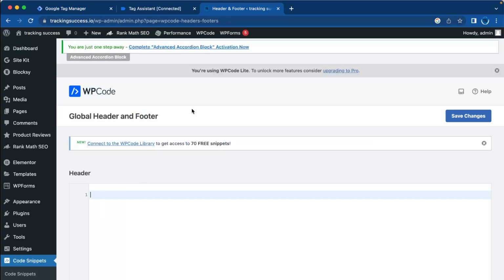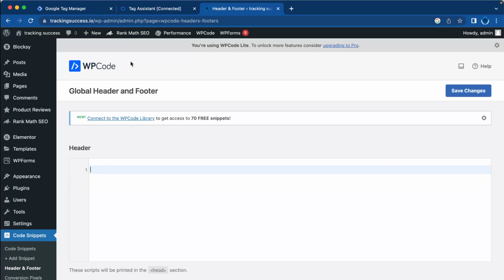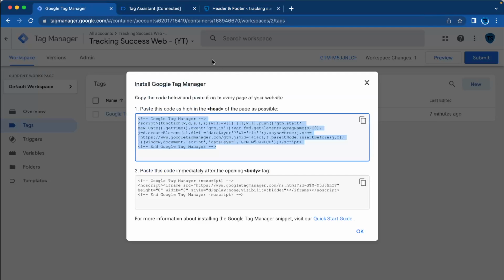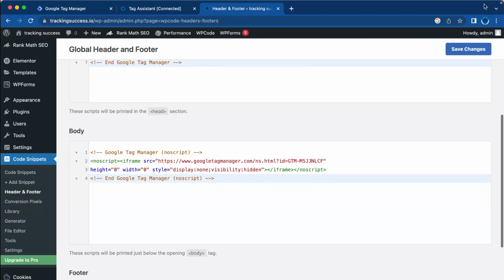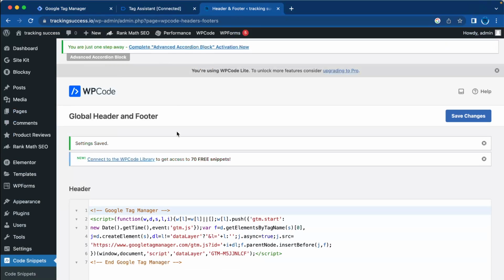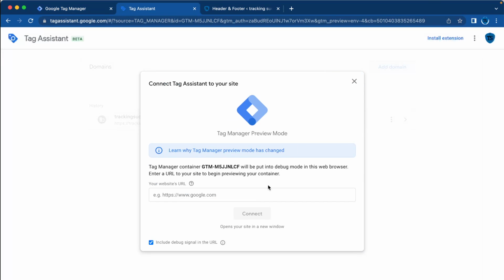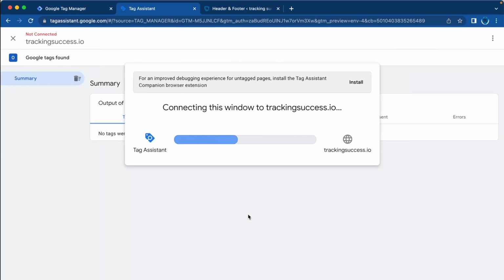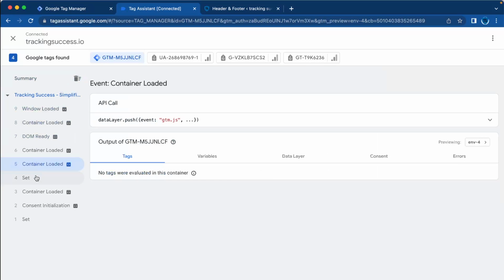GTM Fix: Google Tag Not Found In GTM Preview Mode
Encounter an issue with your Google Tag not showing up in Google Tag Manager (GTM) Preview Mode? Don't fret! We've got you covered in this comprehensive guide. Here, we'll walk you through the steps to identify and resolve this common GTM hiccup, ensuring your tags fire correctly every time.

- Verify Tag Configuration: Start by double-checking your tag setup to ensure it's configured correctly within GTM.
- Inspect Triggers: Ensure that the triggers associated with your tag are set up appropriately and are firing as expected.
- Browser Cache Check: Sometimes, a cached browser can cause discrepancies. Try clearing your browser cache or testing in an incognito window.
- Debugging Tools: Utilize the built-in debugging tools in GTM and browser developer tools to gain insights into what might be causing the issue.
By following these steps, you'll swiftly get your tags back on track.